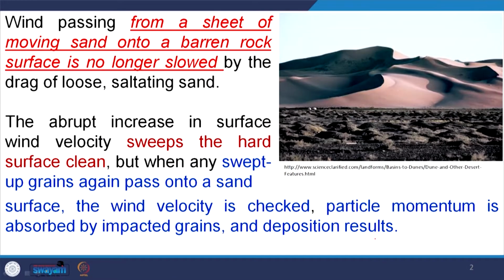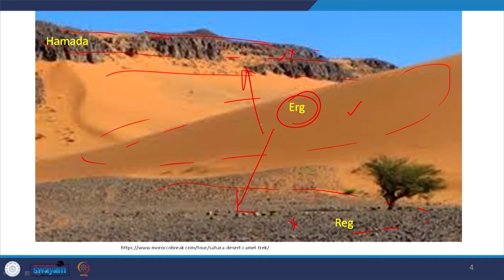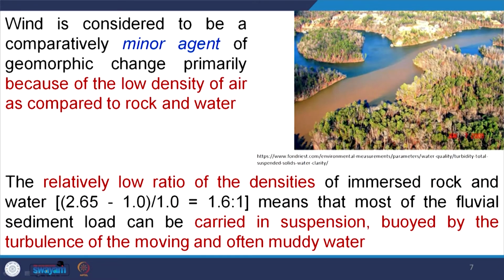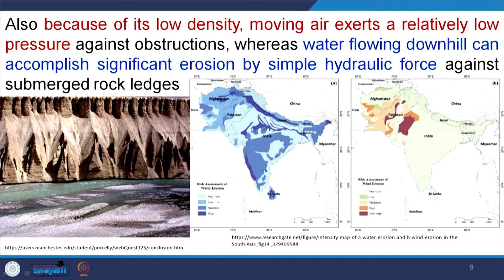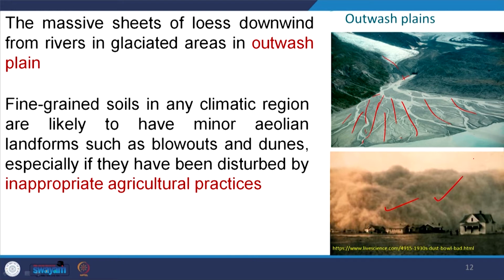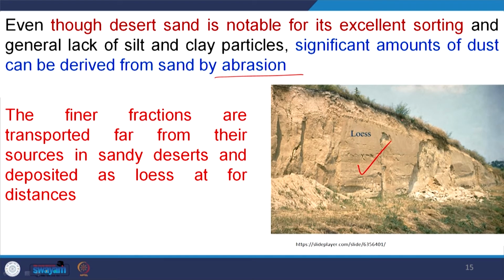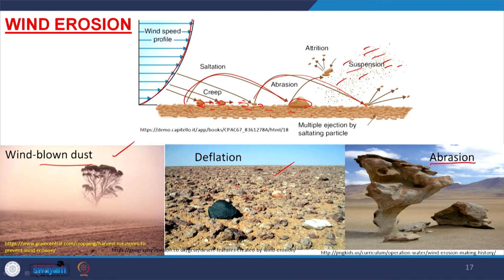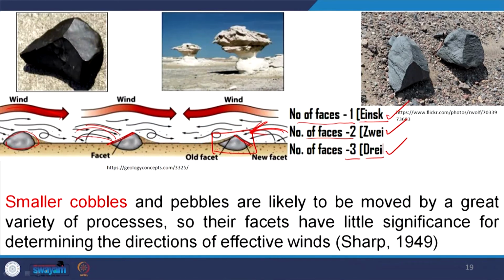Lec 27 : Aeolian Processes and Landforms - II.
Deserts, Hamada, Erg, Reg, Features of Wind Dominated Areas, Sandblasting, Loess, Wind Erosion, Ventifacts